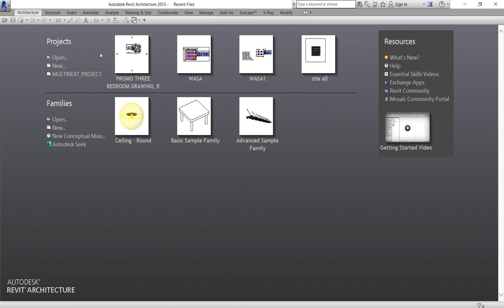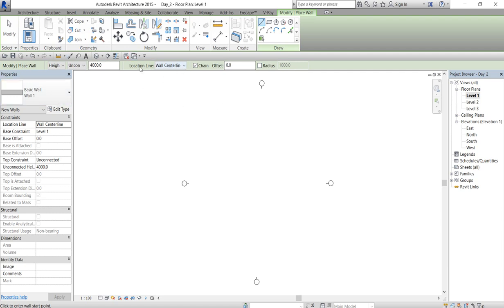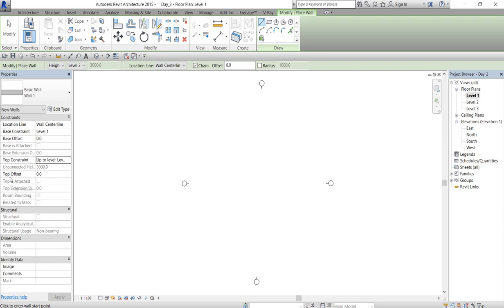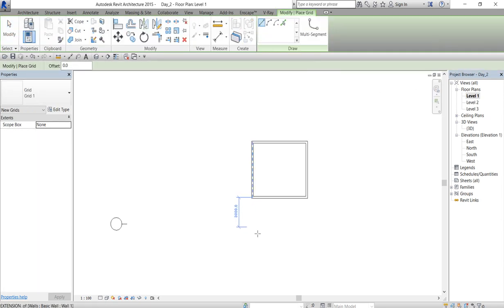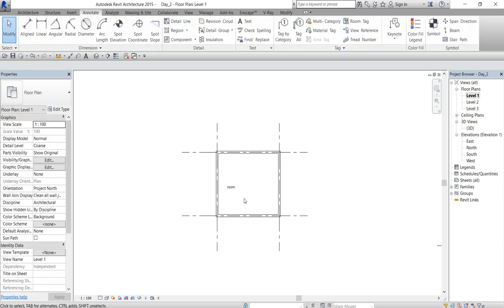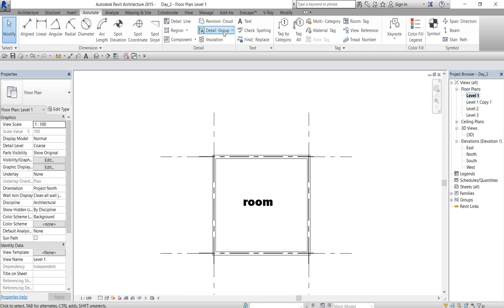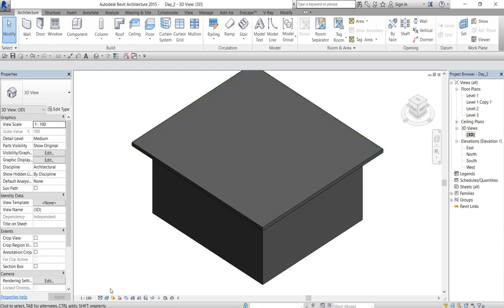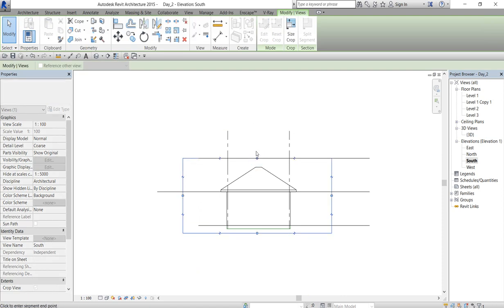HOW TO BEGIN REVIT. DAILY ESSENTIALS_DAY 3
HOW TO BEGIN REVIT. DAILY ESSENTIALS_DAY THREE.

For those those who have no background in Revit.